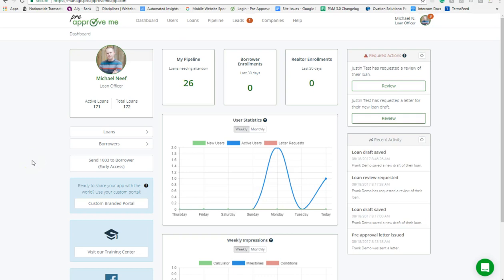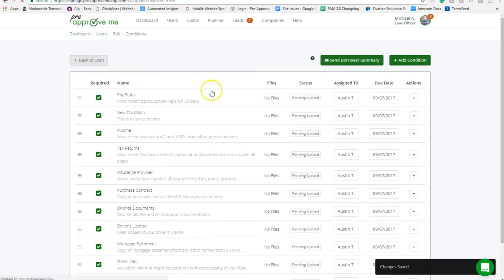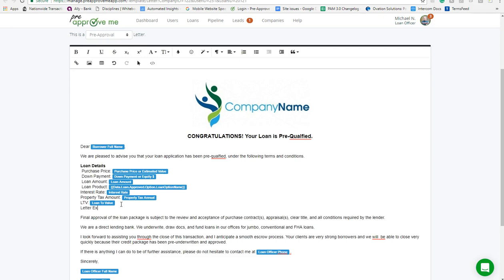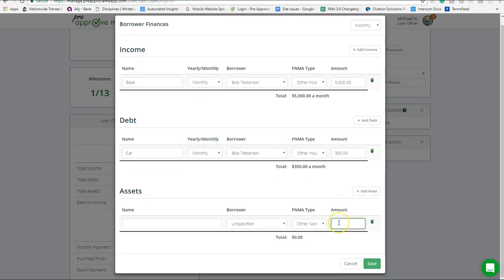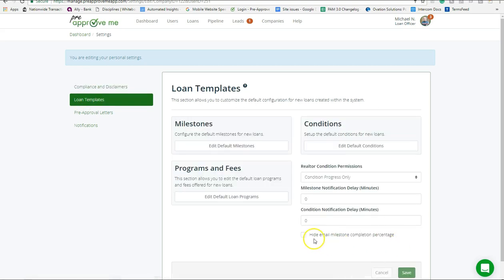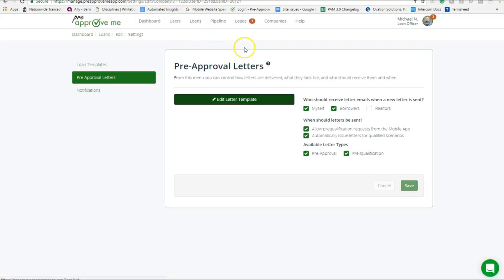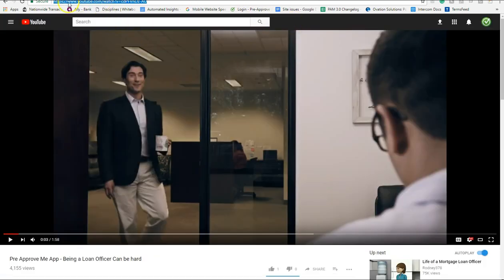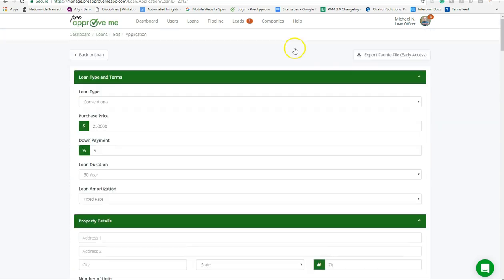Pre-Approve Me App Update 8 30